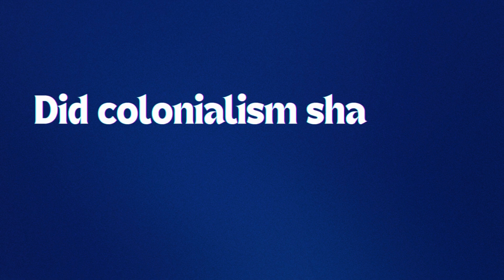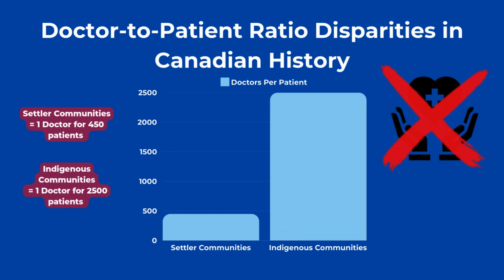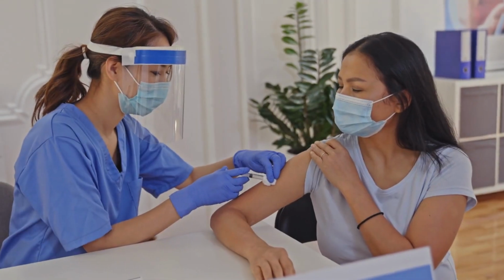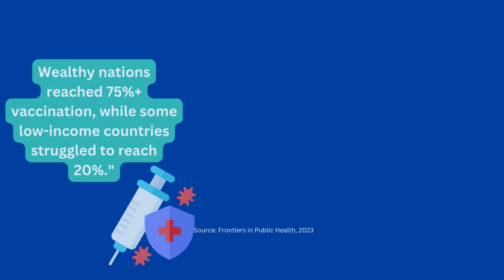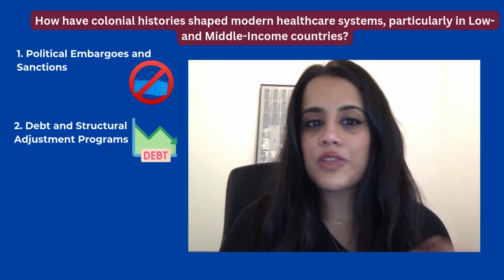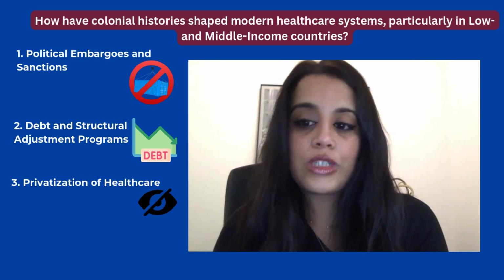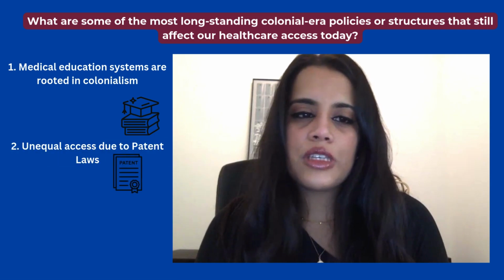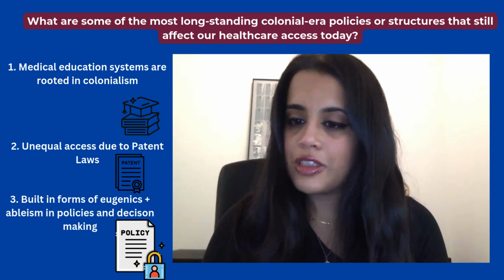How Colonialism Still Shapes Global Healthcare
This video examines the lasting impact of colonialism on healthcare systems, where settlers were historically prioritized over Indigenous populations. It explores how Indigenous communities in Canada continue to face significant healthcare disparities, including a severe shortage of doctors. The discussion extends to former colonies such as the Caribbean and Nigeria, where colonial-era policies have contributed to ongoing health inequities. These disparities remain visible today, particularly in global health crises like the COVID-19 pandemic.

To provide expert insights, we spoke with Dr. Zoha Salam (MSc, PhD), an epidemiologist and global health researcher, who shared perspectives on addressing these systemic issues.

This video was created by McMaster University students Albert Akhmetov, Basma Langah, Ilma Imthiyas, and Julia Papa, in collaboration with the Demystifying Medicine McMaster Program.

We extend our gratitude to Dr. Zoha Salam for her contributions.

This video is provided for general and educational information only. Please consult your health care provider for information about your health.

Acharya, K. P., Ghimire, T. R., & Subramanya, S. H. (2021). Access to and equitable
distribution of COVID-19 vaccine in low-income countries. NPJ Vaccines, 6(1), 54.
Coovadia, H., Jewkes, R., Barron, P., Sanders, D., & McIntyre, D. (2009). The health and
health system of South Africa: Historical roots of current public health challenges. The
Lancet, 374(9692), 817-834.
Eni, R., Phillips-Beck, W., Achan, G.K. et al. Decolonizing health in Canada: A Manitoba first
nation perspective. Int J Equity Health 20, 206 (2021).
Packard, R. M. (2016). A history of global health: Interventions into the lives of other peoples.
Johns Hopkins University Press.
Greenwood, M. L., & de Leeuw, S. N. (2012). Social determinants of health and the future
well-being of Aboriginal children in Canada. Paediatrics & child health, 17(7),
381–384.
Hussain, M., Sadigh, M., Sadigh, M., Rastegar, A., & Sewankambo, N. (2023). Colonization
and decolonization of global health: which way forward?. Global health action, 16(1),
Matheson, K., Seymour, A., Landry, J., Ventura, K., Arsenault, E., & Anisman, H. (2022).
Canada's Colonial Genocide of Indigenous Peoples: A Review of the Psychosocial and
Neurobiological Processes Linking Trauma and Intergenerational Outcomes.
International journal of environmental research and public health, 19(11), 6455.
Okeke, I. N. (2020). Africa's health challenges: Sovereignty, mobility, and livelihoods. Johns
Hopkins University Press.
Vaughan, M. (1991). Curing their ills: Colonial power and African illness. Stanford University
Press.

This video was made by McMaster students in collaboration with the McMaster Demystifying Medicine Program